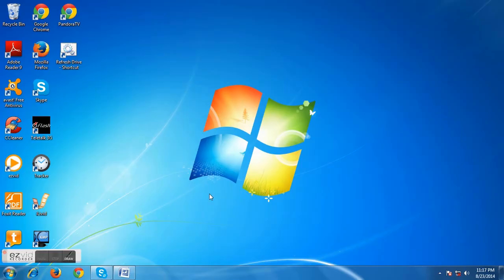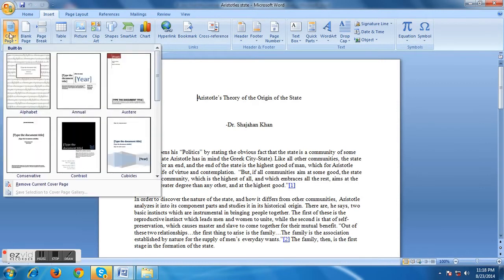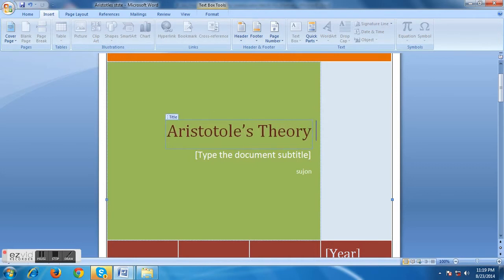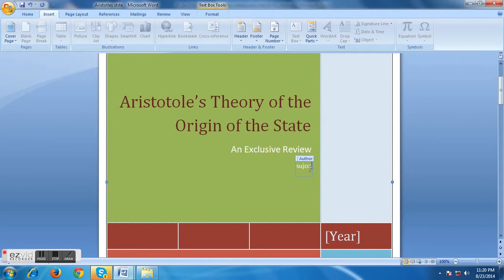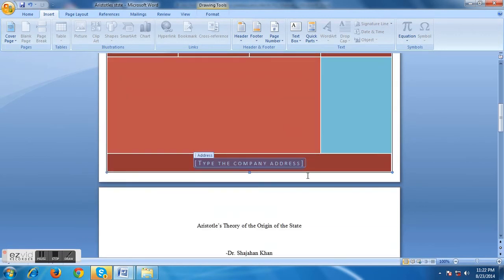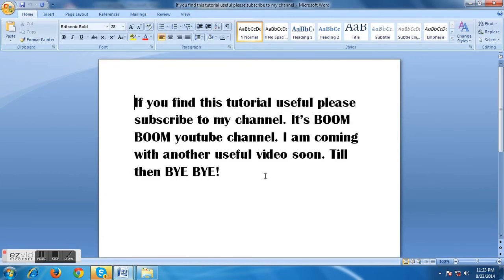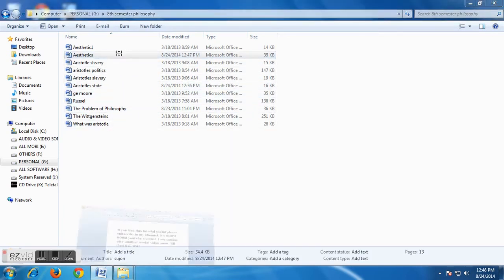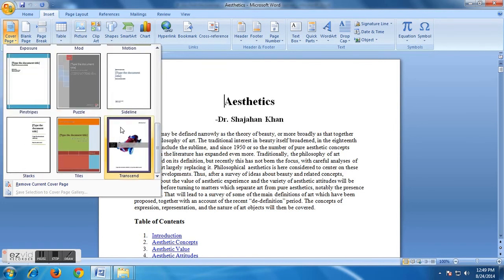How to Insert a Cover Page in word document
Here you are going to learn how to insert a cover page at the very beginning of a word document. Sometimes we need to give a cover page in a document to make it look professional. If we don't know how to do that at that moment then it is a real problem. So just follow the steps and you'll see how you can insert a cover page in a word document.